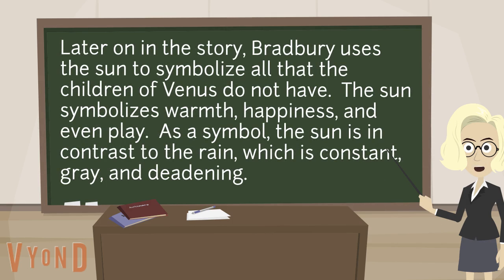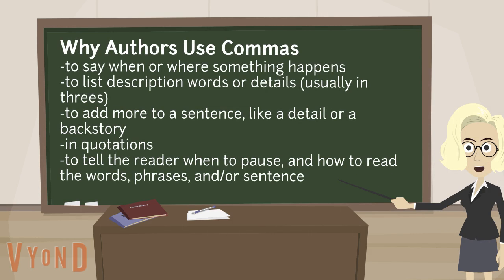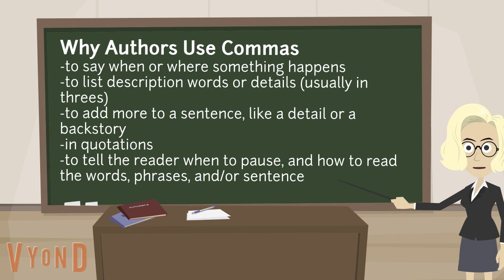8 3 14 720p 8c32657a e116 4698 91de 64cf51edb911